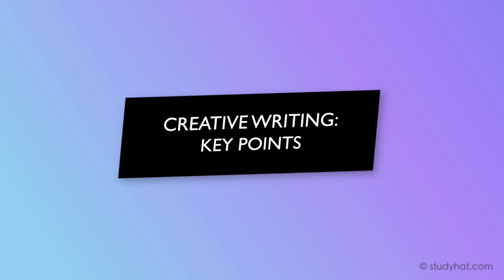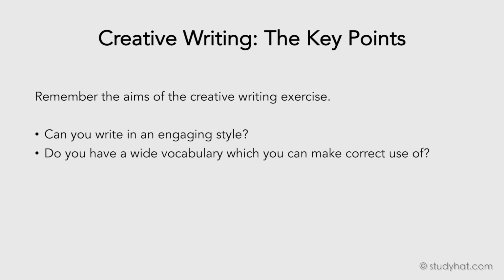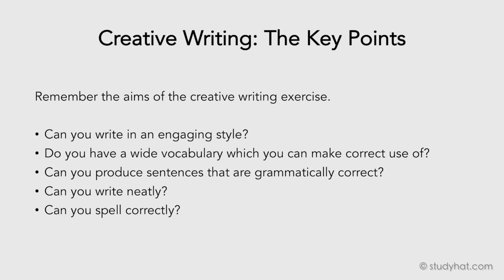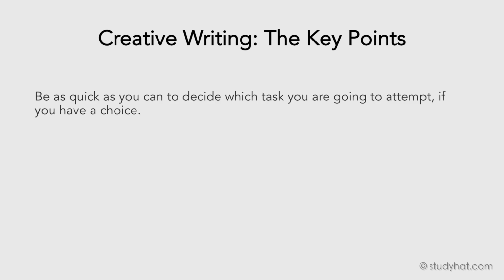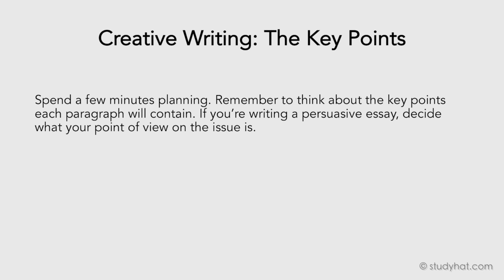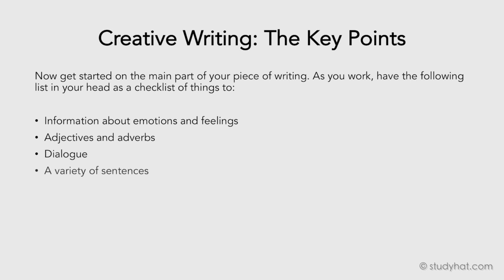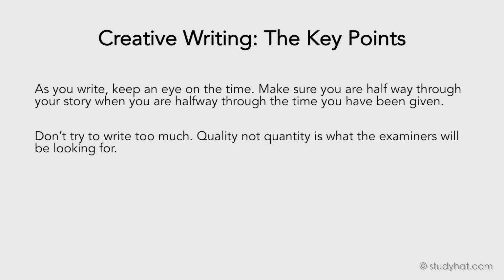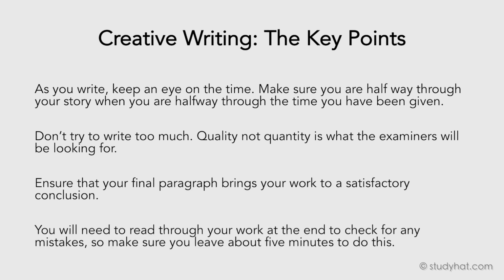Eleven Plus Creative Writing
In today's video we'll be going through the key skills of creative writing which is a topic of English that has frequently come up during the 11+ exam.

Access our entire library of over 150+ Eleven Plus video lessons and resources below:

Other Resources:

This specific lesson covers the 7-9 Age group helping to build a foundation for earlier years building up to perhaps taking the 11+ exam or simply giving your child a good platform to work from as they move closer towards secondary school

If your child is taking the 11+ Exam then you want to avoid the biggest mistake that most parents make…

You see, parents play the game of guessing when it comes to helping their child with revision. Taking them to endless tutoring sessions, giving them piles books and worksheets to complete… Sound familiar?

What you need is a proven plan in place, one that clearly guides you step by step on the best practices for passing the 11+ Exam. No guessing games, simply pure facts on what’s worked for 1000’s of students at Study Hat.

And in today’s FREE online workshop I’ll be covering:

☑️ Why schools are drifting away from traditional textbooks in 2021 and what proven methods work right now to prepare for their upcoming test.

☑️ Exactly what to revise for the 11+. We’ll go over every single one of the subjects and break down what areas have commonly appeared in previous exams.

☑️ Key strategies for revising effectively and how to ensure your child's confidence when going into the exam.

☑️ How to get more done in less time.

We’re going to GIVE you a FREE copy of our in-depth A-Z Topic List that covers what you need to know for each and every subject!